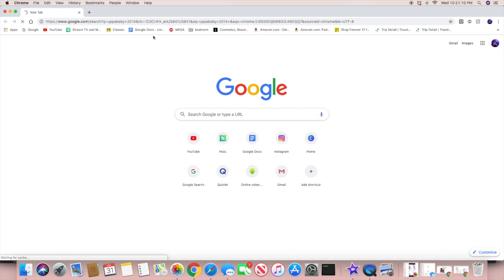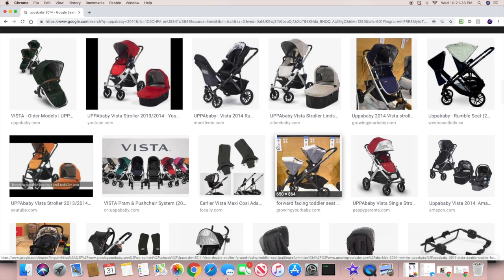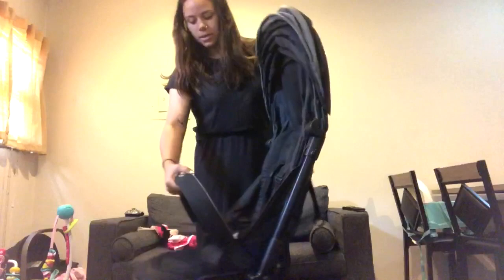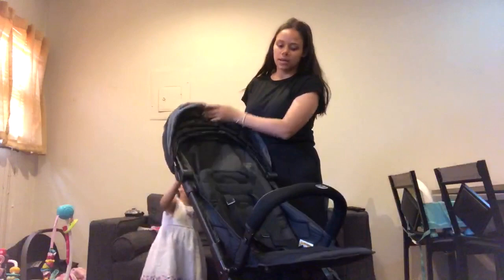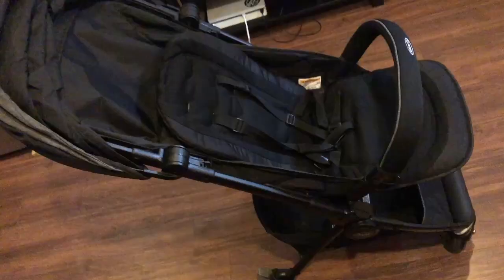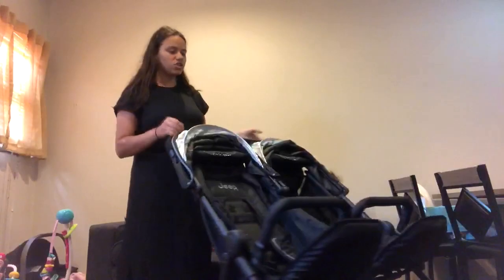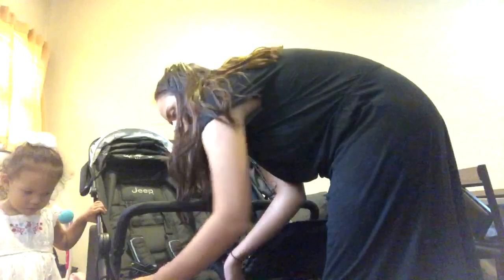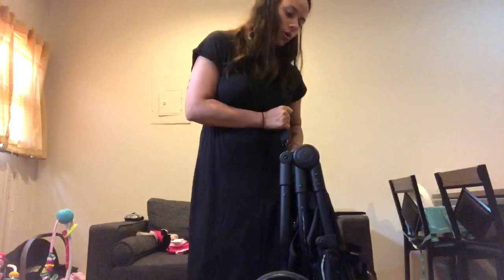Review of My Strollers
In today’s video, I will be talking about my strollers and giving my opinion on them. I talk about my past strollers and the ones I have right now.

Hello 👋🏽 My name is Cynthia, but you can call me Cyn.
♡  Hello, my name is Cynthia, but you can call me Cyn. On this channel, I plan to post videos to help young moms with motherhood. My goal is to show people how it really is to be a young parent. I will talk about how it is to have two kids under two years old. I will also be giving advice. I will be posting vlogs and reviews.